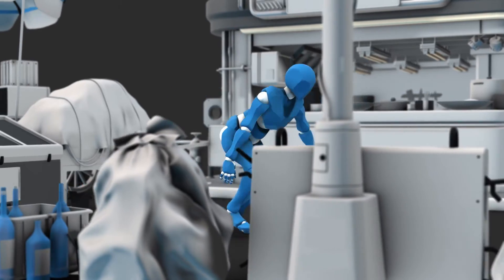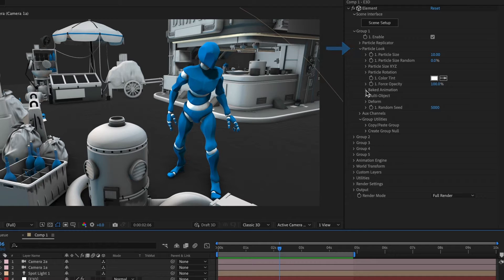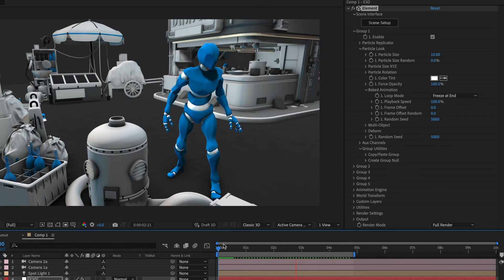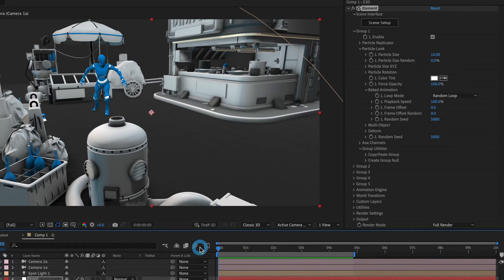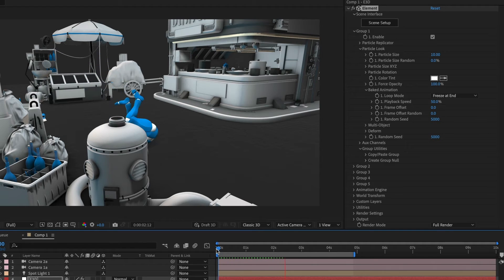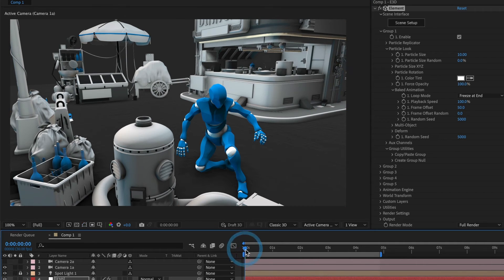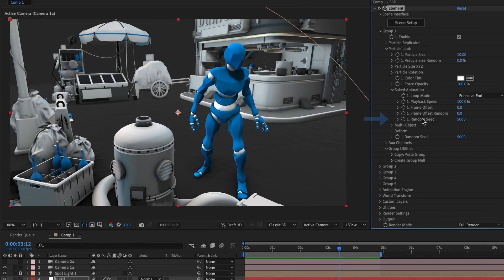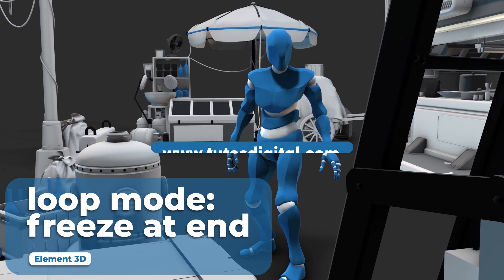Easiest Way to Edit & Customize 3D Animations in Element 3D!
Learn how to use the Baked Animation feature in Element 3D to enhance your 3D projects!

00:00 - Intro
00:44 - Particle Look Menu
00:53 - Baked Animation
01:26 - Loop Mode: Freeze at End
01:50 - Loop Mode: Mirror
02:11 - Loop Mode: Random Loop
02:48 - Playback Speed
03:35 - Frame Offset
04:20 - Random Frame Offset
04:46 - Random Seed